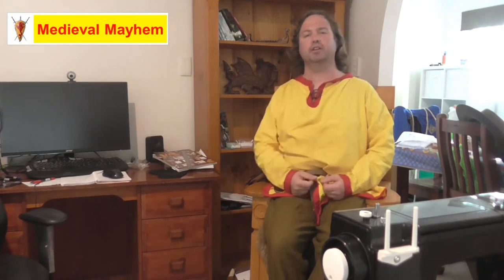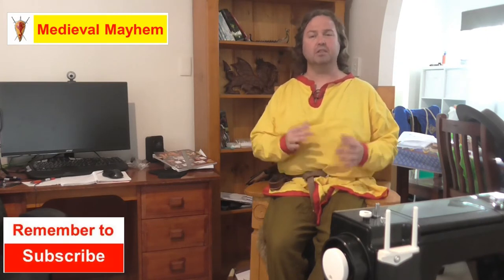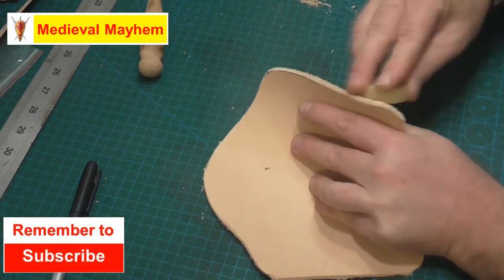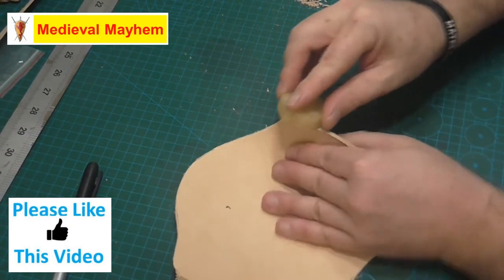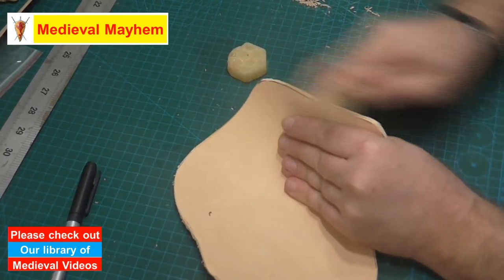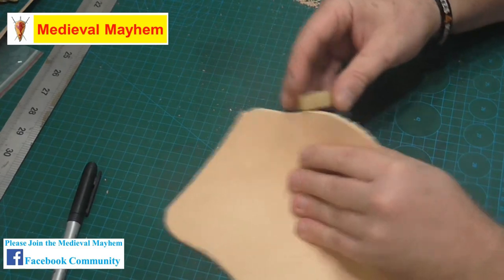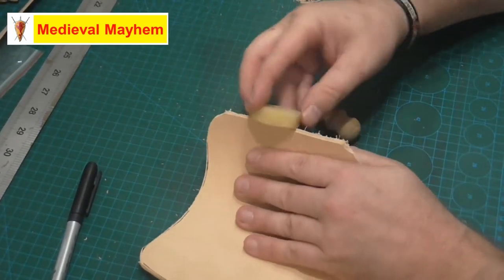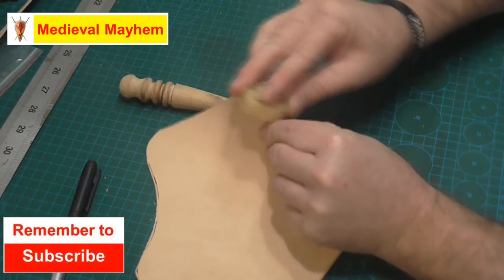How to burnishing leather.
In this video we look at how to burnish leather.